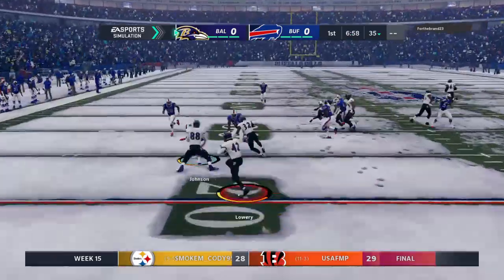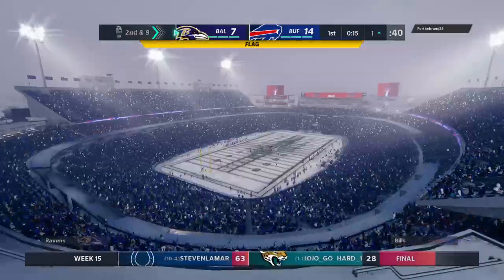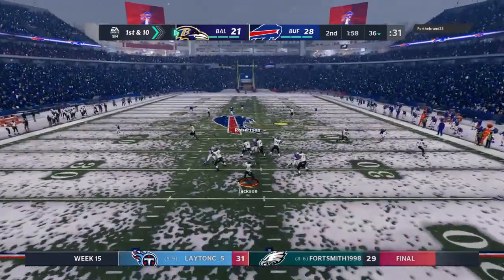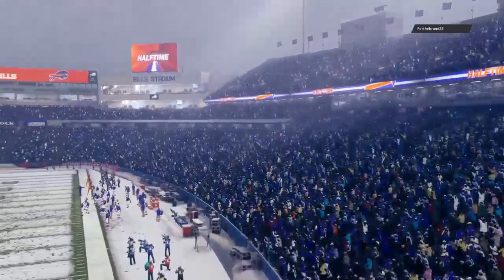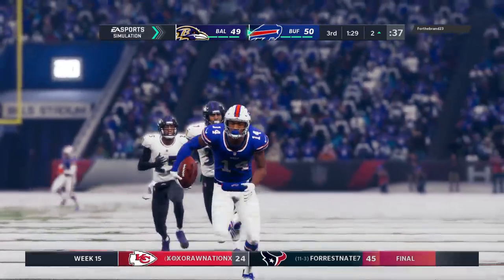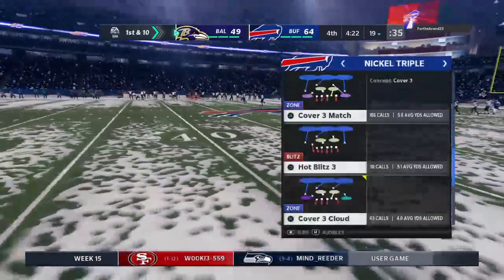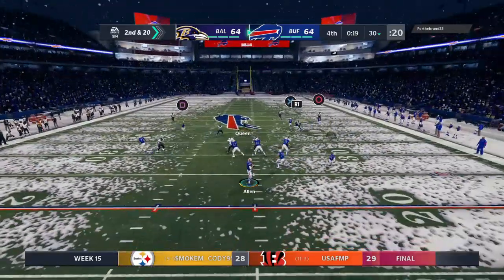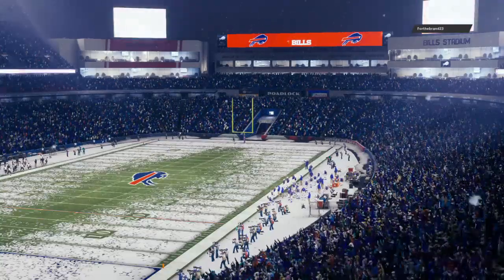MFL - Year 3 Week 15: Ravens @ Bills